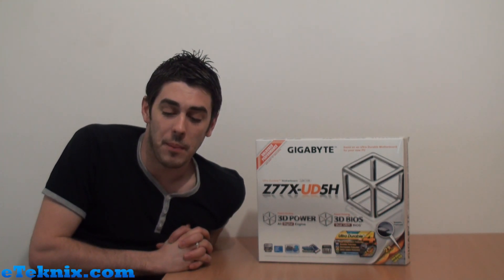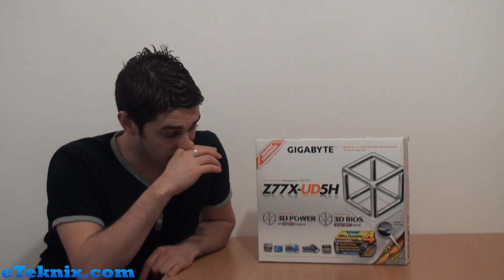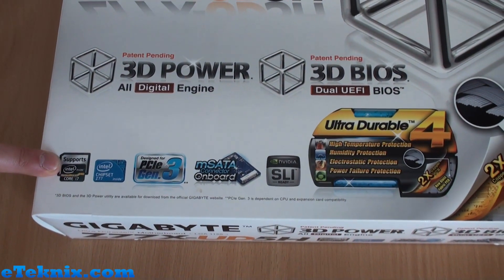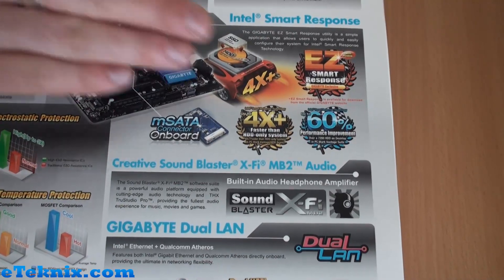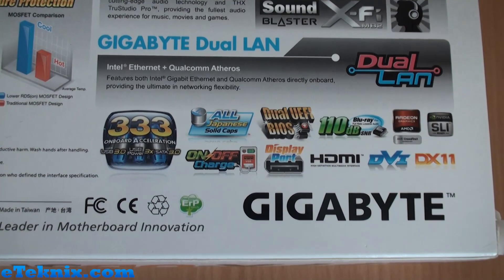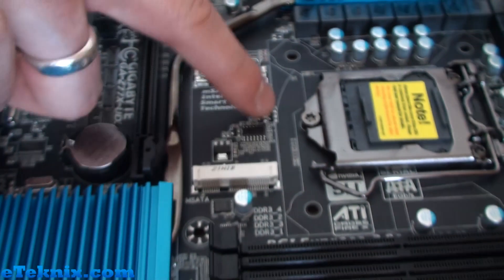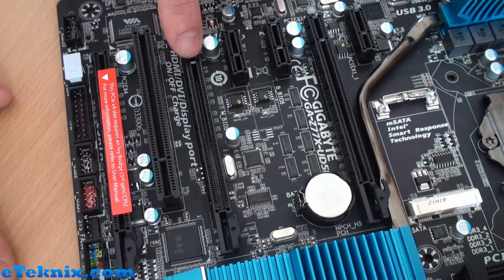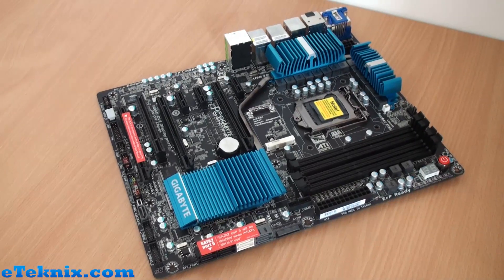Gigabyte Z77X-UD5H Z77 Motherboard Preview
With higher-end Z77 boards coming into our labs, we start the ball rolling by taking a first look at the Gigabyte Z77X-UD5H.